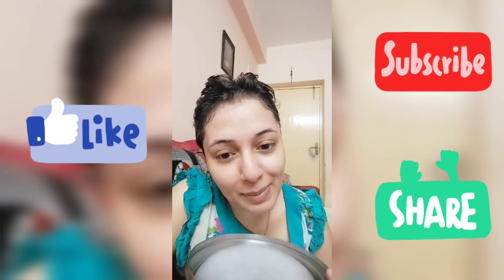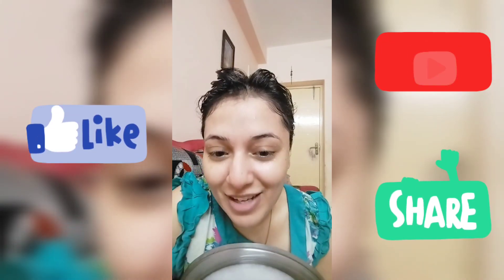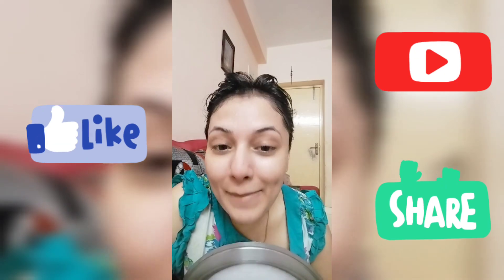5 मिनट में ग्लोइंग स्किन कैसे पाएं 🤗☺️😱||How to get Glowing skin in 5 minutes 😱☺️🤗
सिर्फ 5 मिनट में सुंदर कैसे लगेंगे🤗☺️😱Beautiful Glowing skin only in 5 minutes 😱☺️🤗

If You want beautiful glowing and shining skin like me .We can maintain my daily skin care routine ( for all skin types).So take care of your skin and get  helthy skin .
|| Bengal Tigress Mani